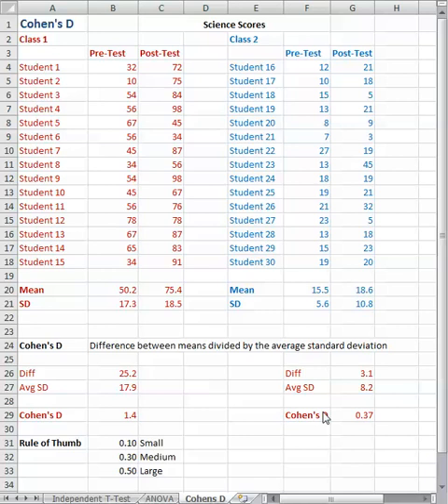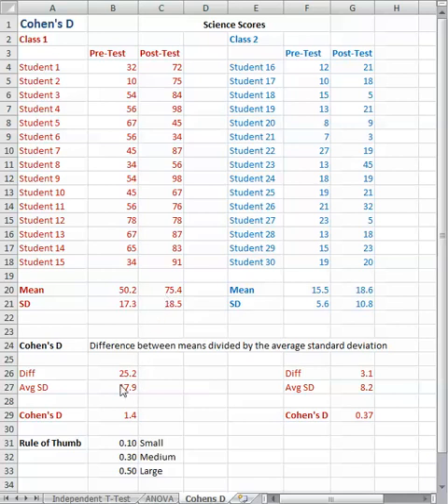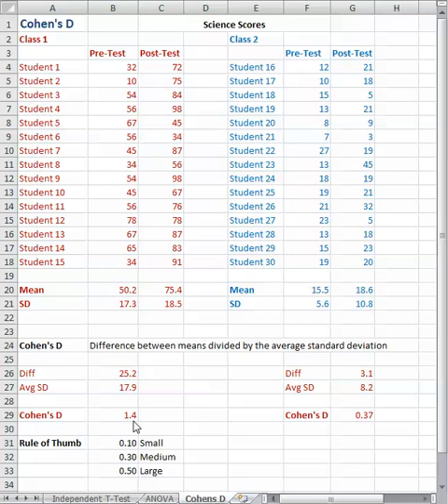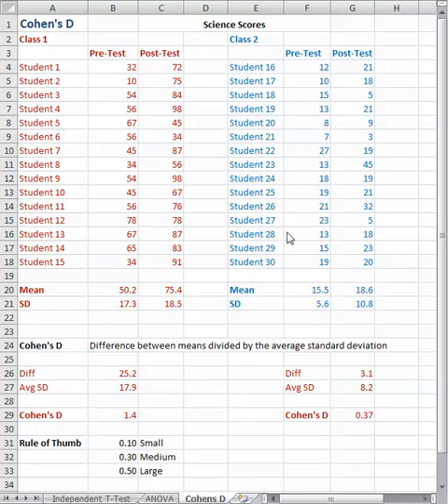Basic Description of Cohen' s D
A basic description of Cohen's D (effect size)